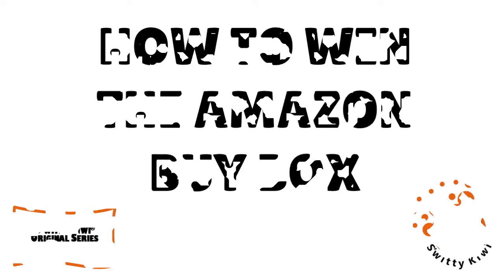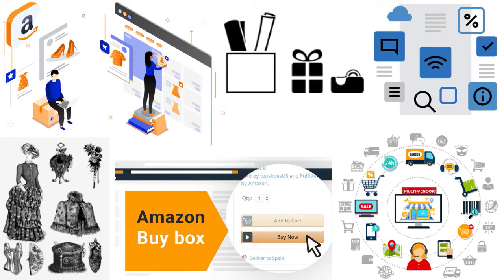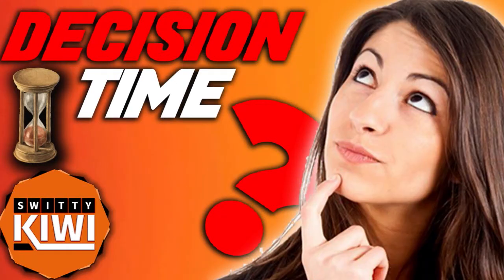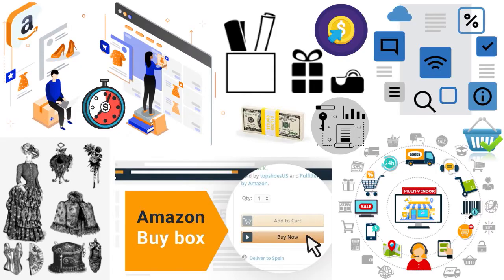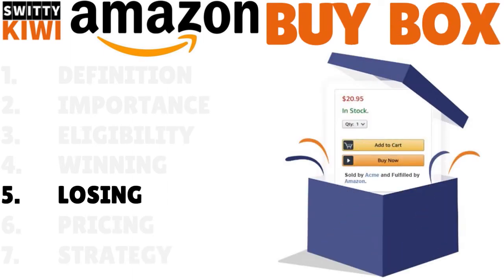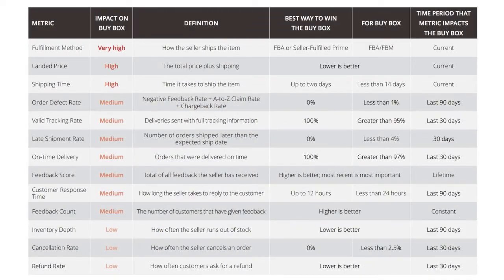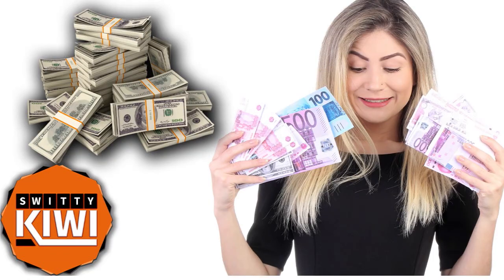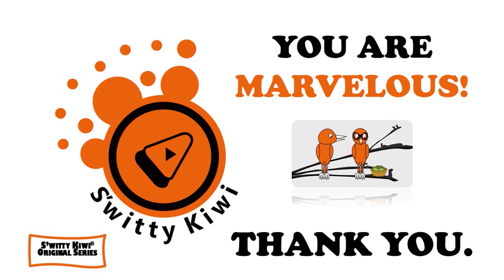AMAZON BUY BOX IN 2024: How to Win It, Master It and Keep It for a Long Time 🔶 E-CASH S3•E8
AMAZON BUY BOX IN 2024: How to Win It, Master It and Keep It for a Long Time. Amazon Buy Box ownership can help boost your sales for a few hours, a day or several days.